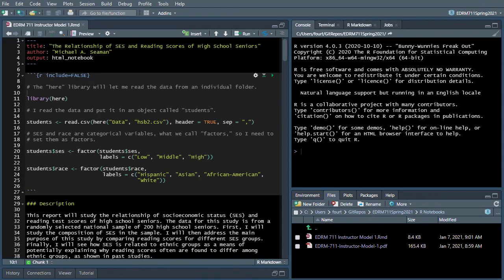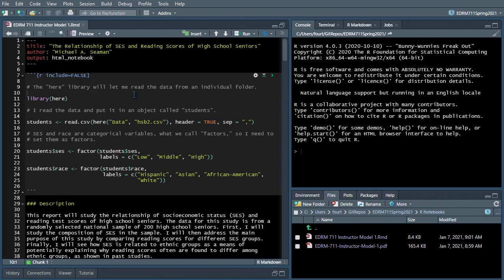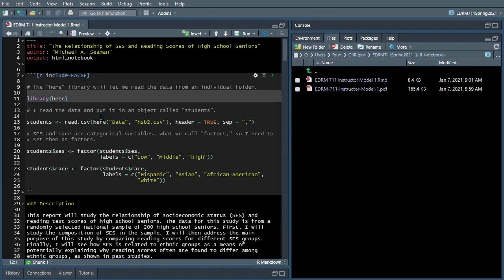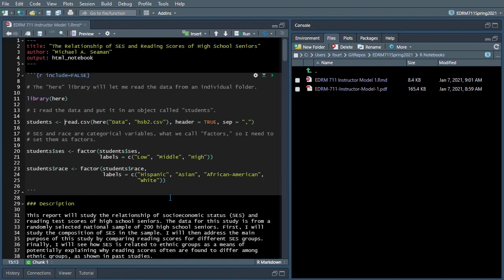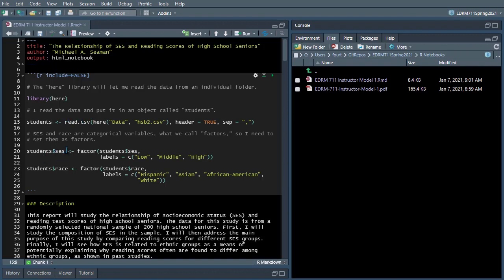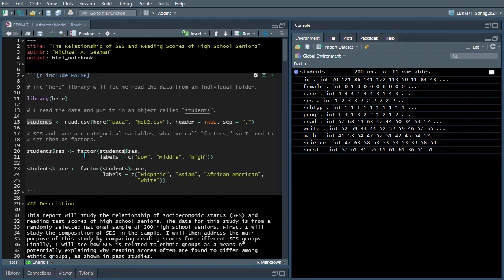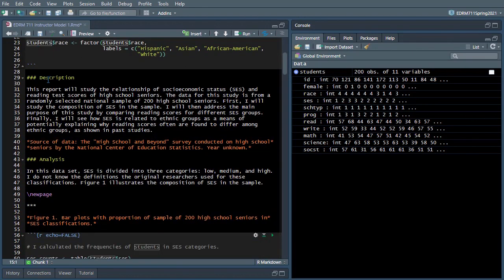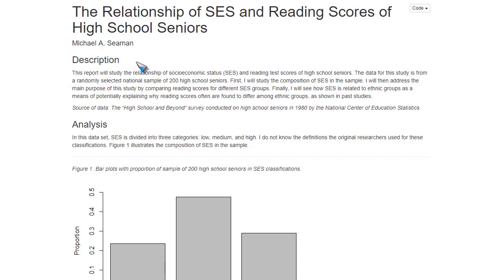Constructing a Simple Research Report: Importing Data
This video was constructed for a second course in introductory behavioral and social statistics.

My challenge is this:

The hsb2 data are from a random national sample of 200 high school seniors. The data were collected and released by the National Center for Education Statistics. Write a report that compares the reading scores of students who come from families in different socioeconomic (SES) categories. Begin your analysis by examining the proportion in the sample from each category. Previous research has demonstrated achievement gaps for different ethnic groups. Suspecting that one reason for this might be the different percentages of SES categories within these groups, compare the SES composition of the ethnic groups in this sample.

In this video, we look at how to import data and prepare for conducting an analysis of the data using R and the here library.